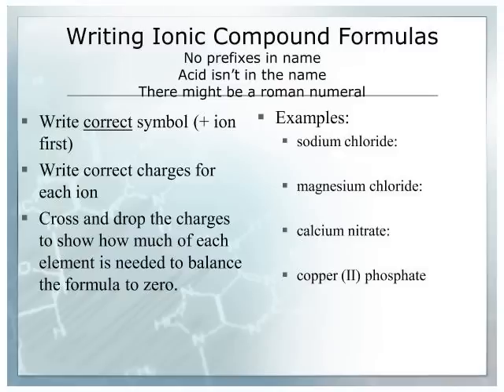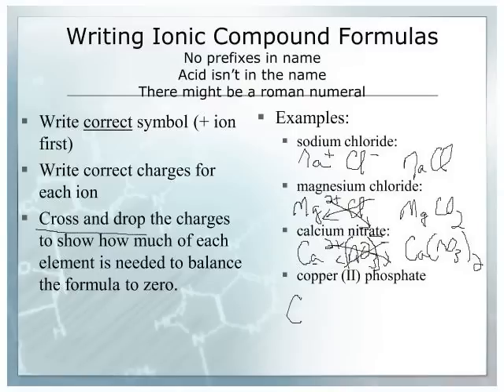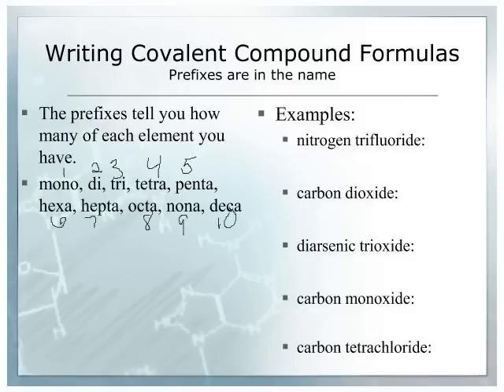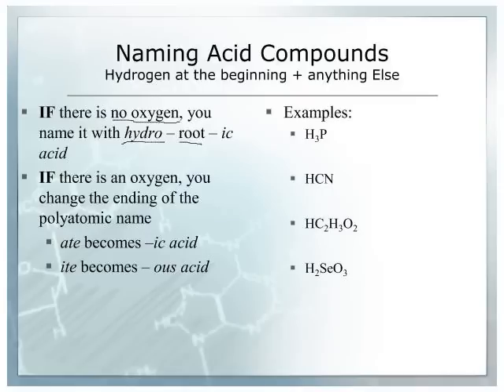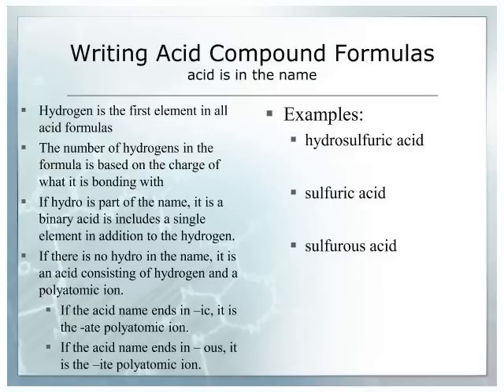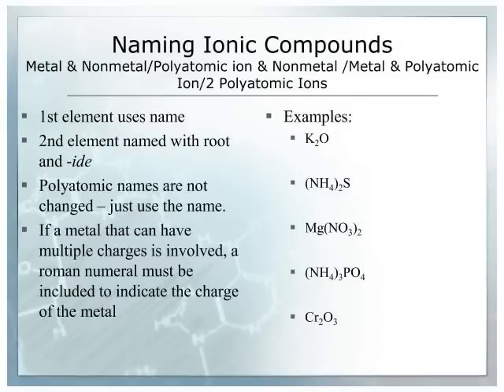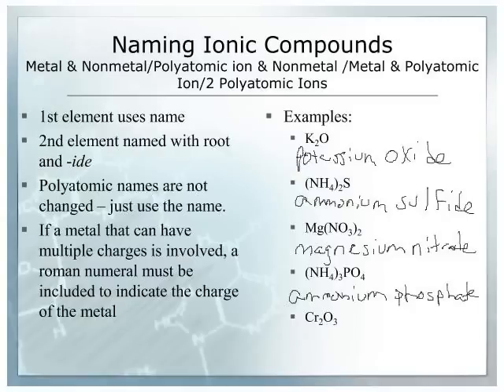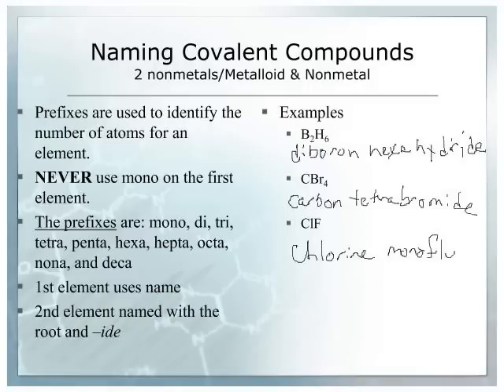McEachern 2010-11 Names and Formulas.mp4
Names and formulas for ionic, covalent, and acid compounds